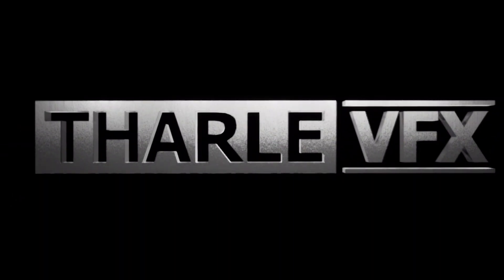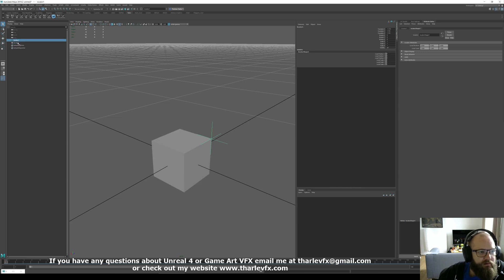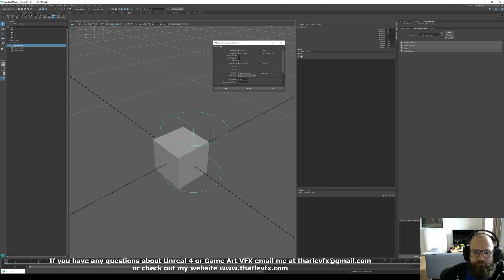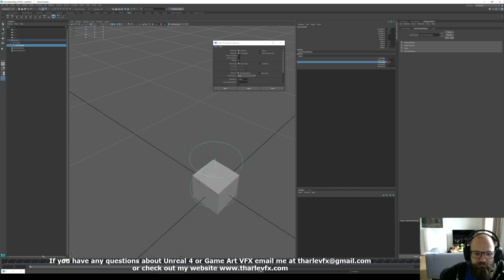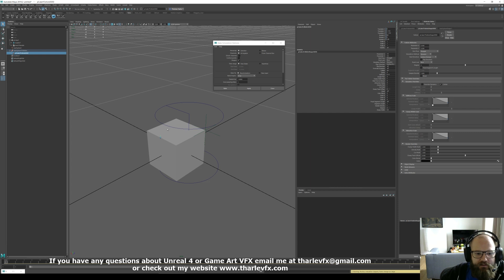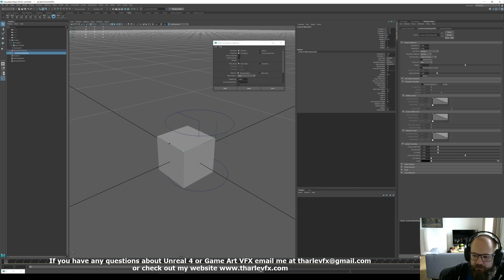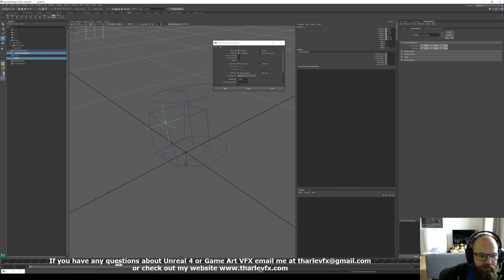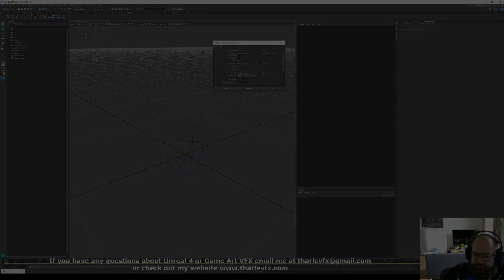Tracking Animated Vertices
Today we have a look at how we can get keyframe data from an animated vertex to use for camera tracking or any other purpose!